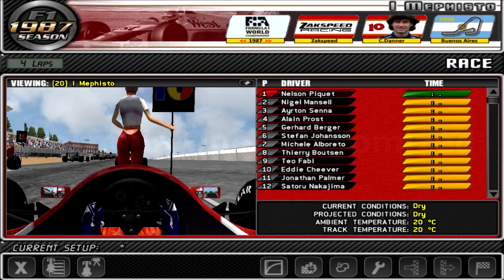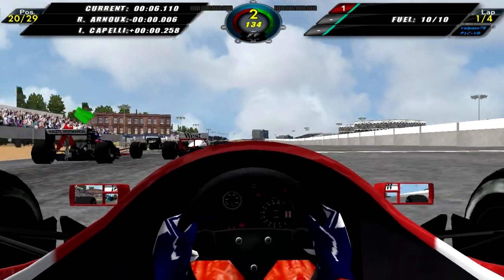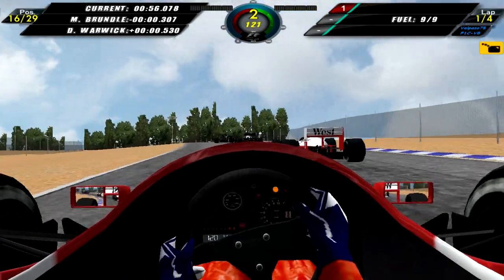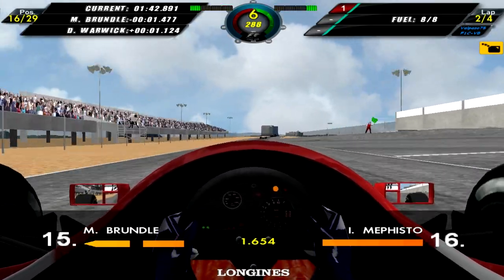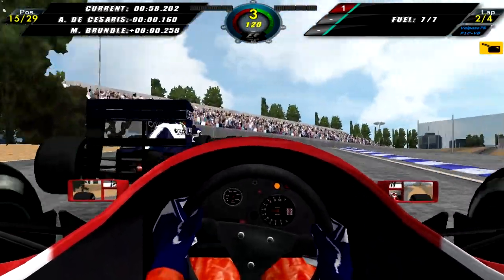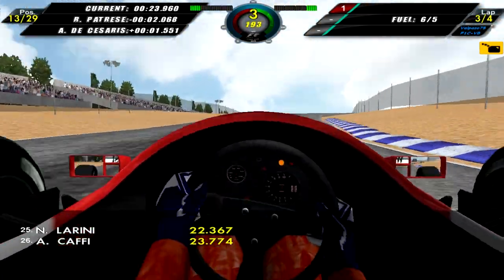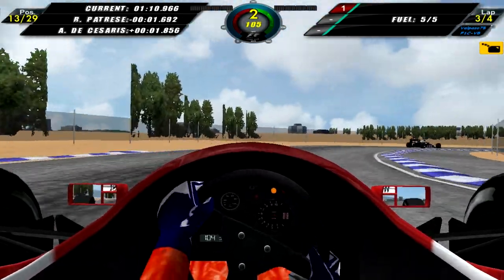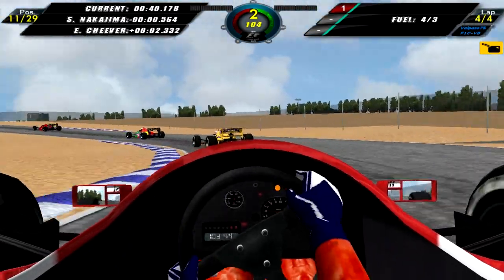Formula 1 Randomized | 1987 Cars At 1956 Buenos Aires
Welcome back to F1 Randomized. The series where we constantly hit 88 miles per hour. In this week's video, we take a look at how the 1987 cars would behave on a circuit from the '50s. Specifically, the 1956 Buenos Aires Circuit.

List of F1 teams:
COMING SOON